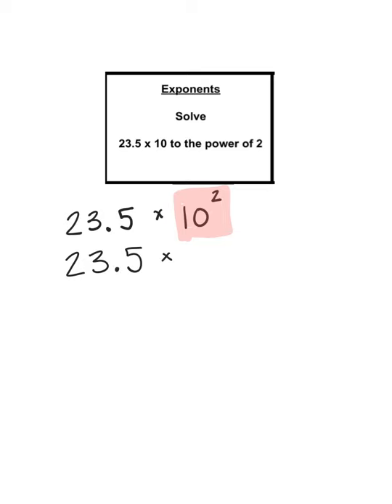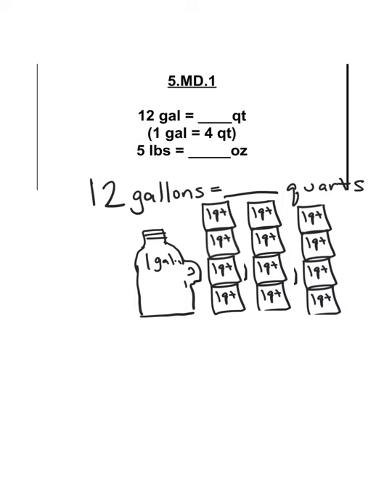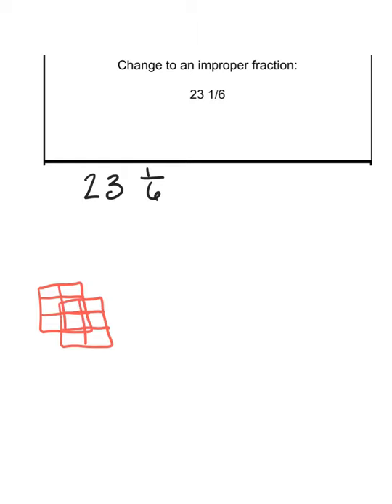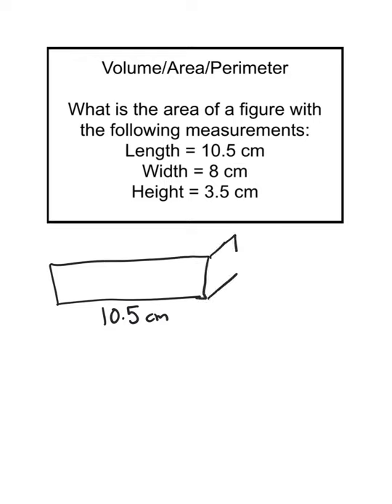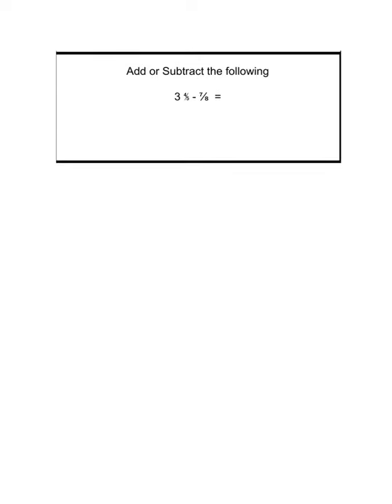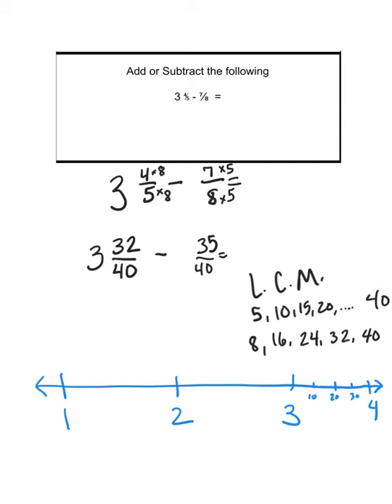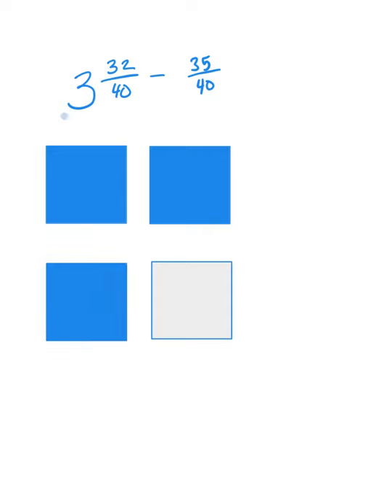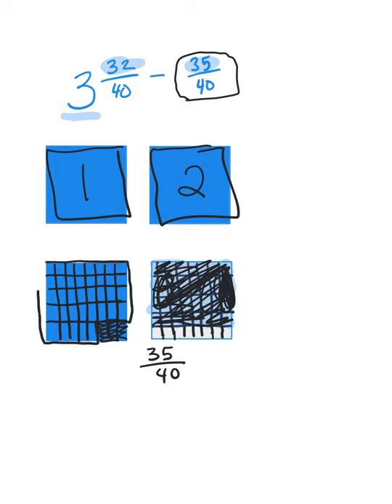Bellringer 3rd 9 Wks Week 5 day 3